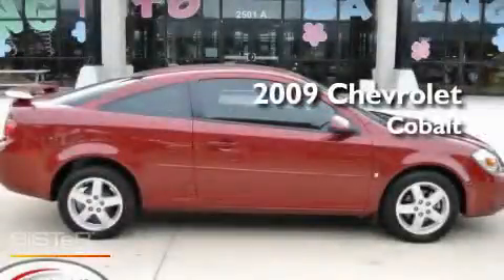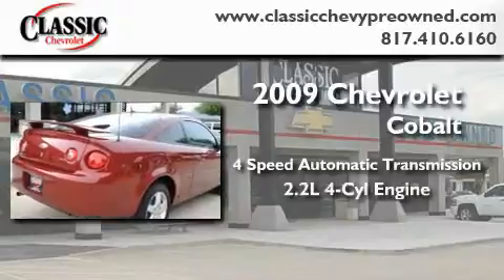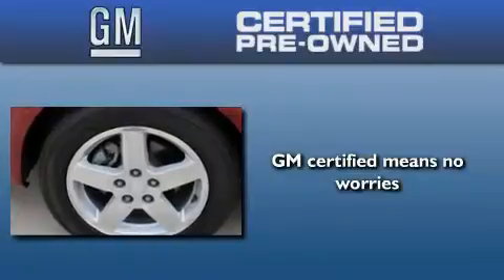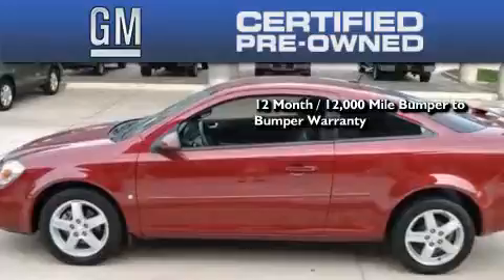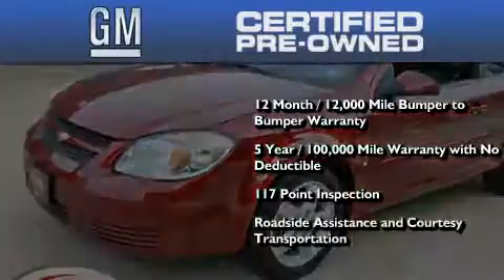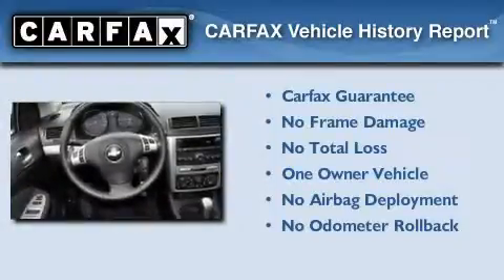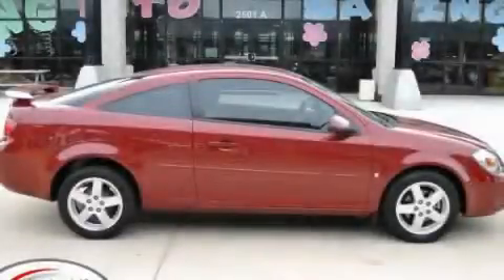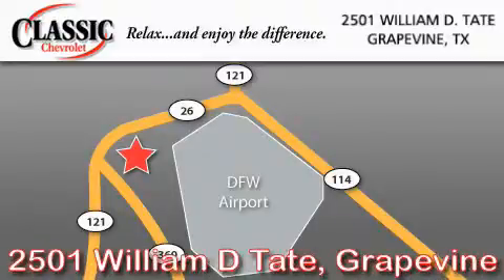2009 Chevrolet Cobalt Certified Grapevine TX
Year : 2009

 Make : Chevrolet

 Model : Cobalt

 Engine : Gas 4-Cyl 2.2L/134.3

 Trans . : Automatic

 Exterior : Maroon

 Miles : 21,245

 Interior : Black

 Classic Chevrolet

 2501 William D Tate

 2009 Chevrolet Cobalt Grapevine TX